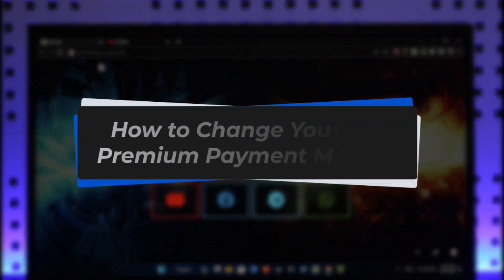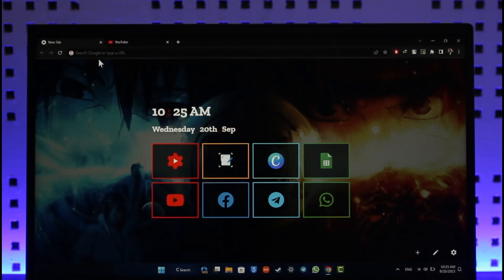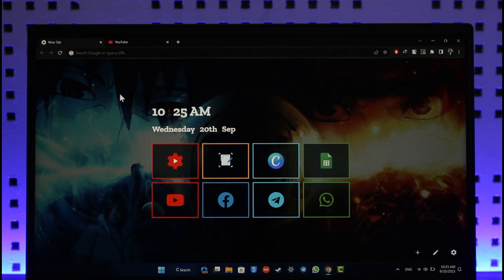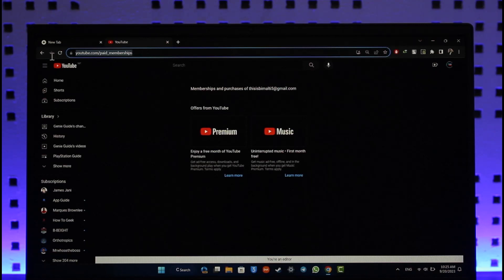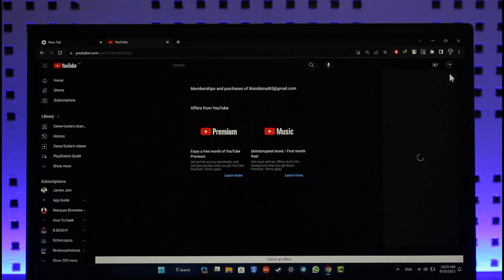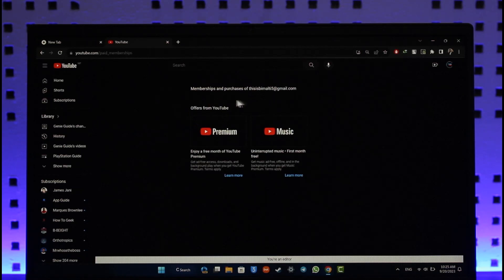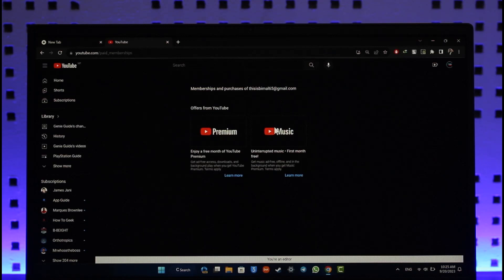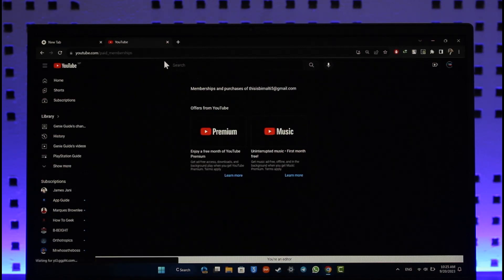How to Change YouTube Premium Payment Method !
In this tutorial video, I am simply going to show you how you can change your payment method if you have YouTube premium.

~Chapters:
0:00 Introduction
0:11 Official Site
0:30 Change Payment Method
0:55 Conclusion